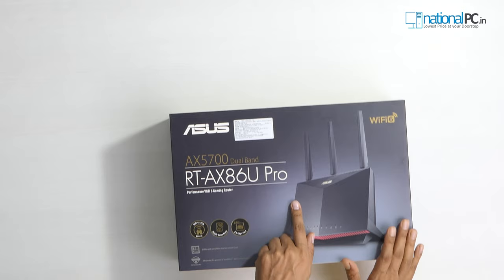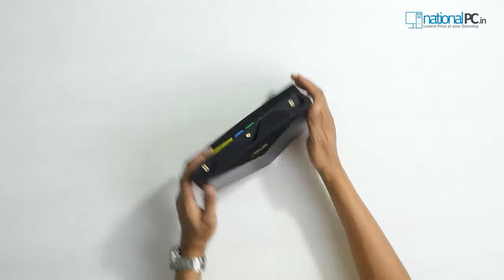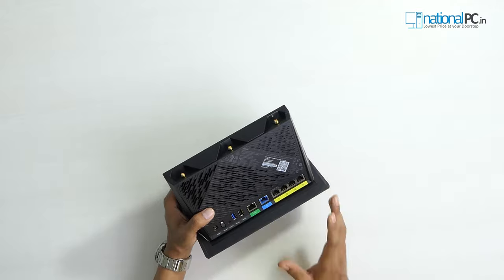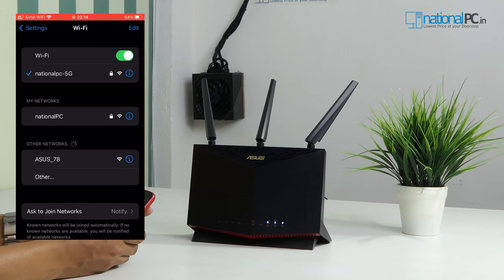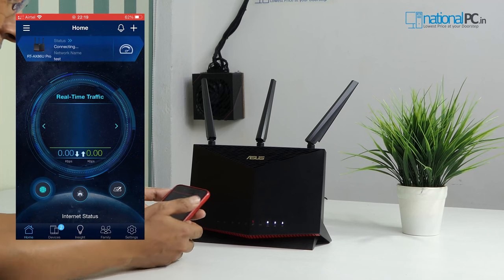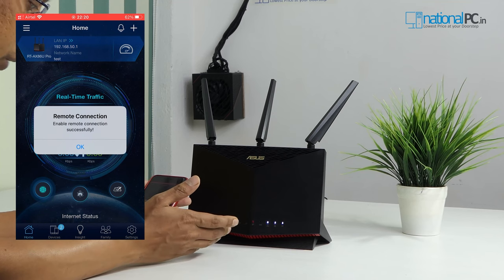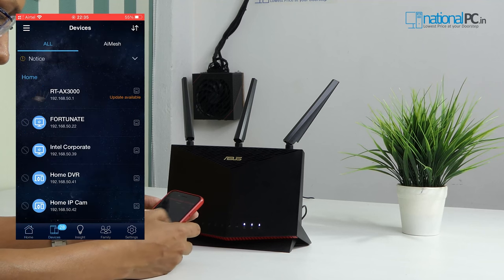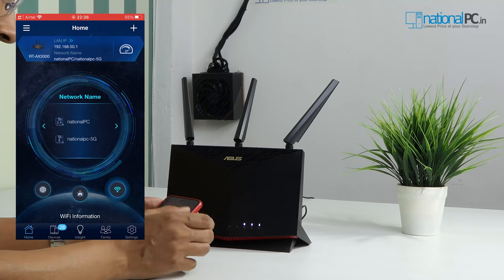ASUS RT-AX86U Pro AX5700 Dual Band WiFi 6 Gaming Router review and unboxing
ASUS RT-AX86U Pro AX5700 Dual Band WiFi 6 Gaming Router, PS5 compatible, Mobile Game Mode, Enhanced Network Security with AiProtection Pro and Instant Guard Sharable Secure VPN, Upgraded Parental Controls, 2.5G Port, Gaming Port, Adaptive QoS, Port Forwar

1. 0:01 Introduction
2. 0:35 Technical Specification
3. 2:12 Unboxing
4. 2:50 Accessories in the box
5. 3:35 Main router view
6. 4:04 Router Port view
7. 4:56 Router List of LEDs
8. 5:31 Router Antenna installation
9. 6:10 Routeer power on
10. 6:43 Configuration as standalone router mode
11. 9:17 Configuration as AiMesh
12. 11:38 ASUS Router App features
13. 13:34 Conclusion
14: 13:45 Ending Speech

High-Efficiency WiFi 6 – Ultrafast WiFi 6 dual-band router boosts speed up to 5700 Mbps, with 160 MHz channels for better efficiency and throughput
Mobile Game Mode – Minimize lag and latency for mobile gaming with just a tap on the ASUS Router app
Expanded coverage – The exclusive ASUS RangeBoost Plus improves signal range and overall coverage
A Safer Browsing Experience – Block undesirable content with ASUS Safe Browsing, and protect your kids online by filtering explicit content from search results.
Enhanced Security Anywhere – Protect your home network with a free lifetime subscription to AiProtection Pro, powered by Trend Micro™. And when away from home, ASUS Instant Guard gives you a one-click sharable secure VPN.